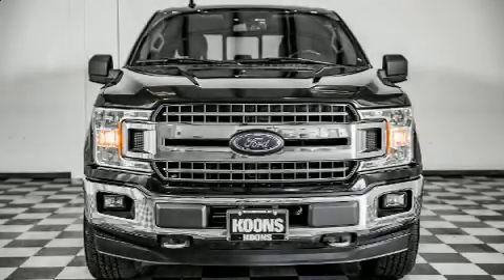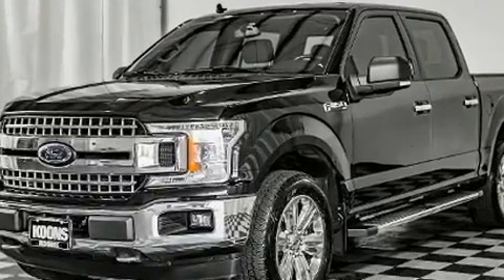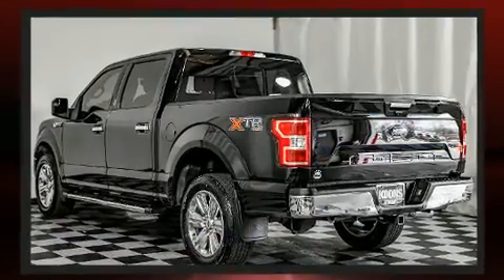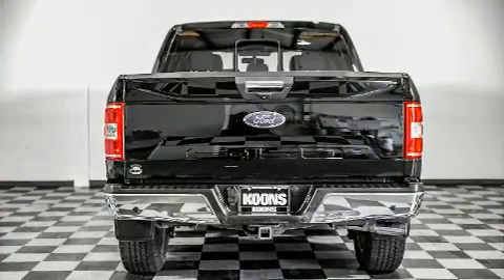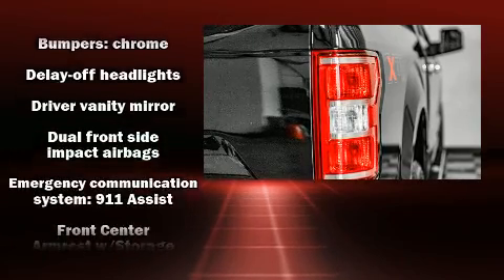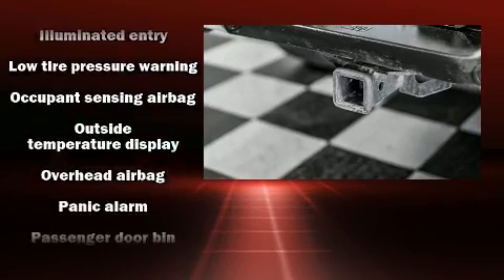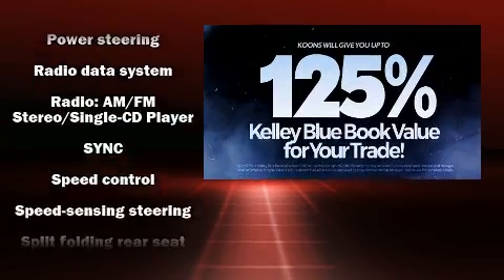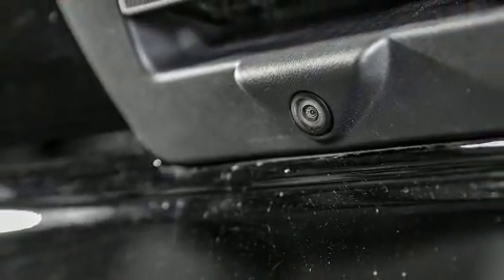2018 Ford F-150 XLT in Woodbridge, VA 22191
Here's a great deal on a 2018 Ford F-150. It features an automatic transmission, 4-wheel drive, and a 3.5 liter 6 cylinder engine. It distinguishes itself from the competition with features such as: delay-off headlights, a tachometer, variably intermittent wipers, a rear step bumper, telescoping steering wheel, and air conditioning. Ford also prioritized safety and security by including: dual front impact airbags with occupant sensing airbag, front side impact airbags, traction control, brake assist, ignition disabling, and 4 wheel disc brakes with ABS. With electronic stability control supplementing mechanical systems, you'll maintain precise command of the roadway. A Carfax history report provides you peace of mind by detailing information related to past owners and service records. We pride ourselves in the quality that we offer on all of our vehicles. Please don't hesitate to give us a call.